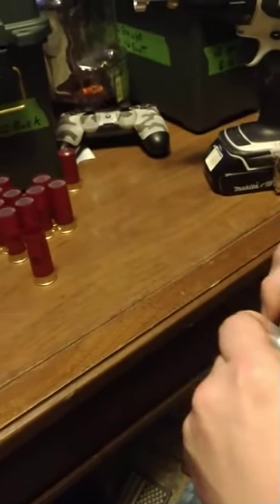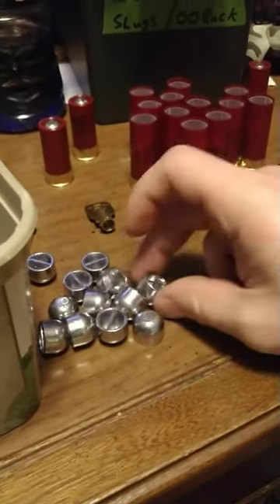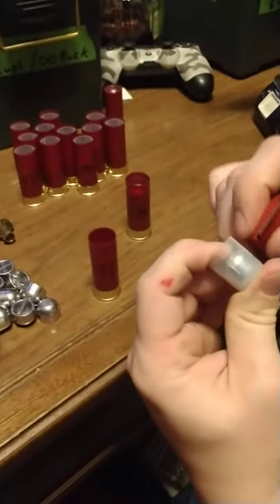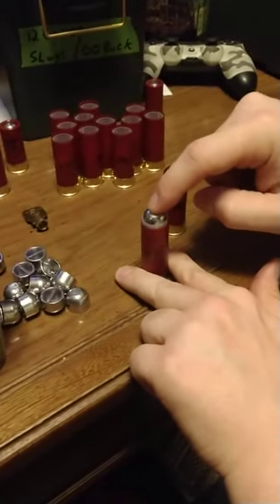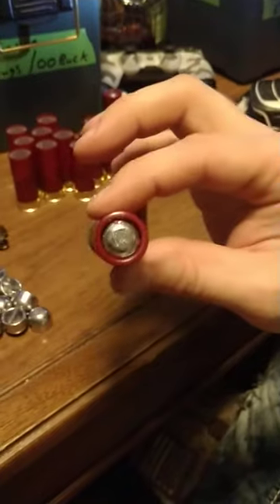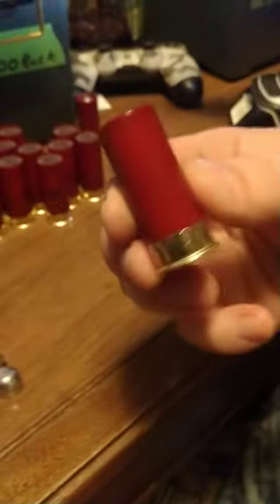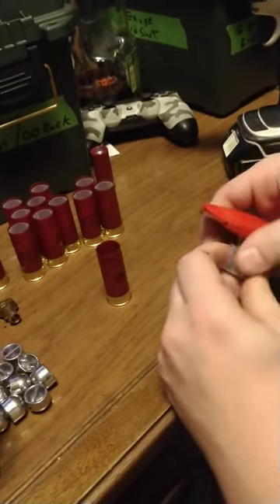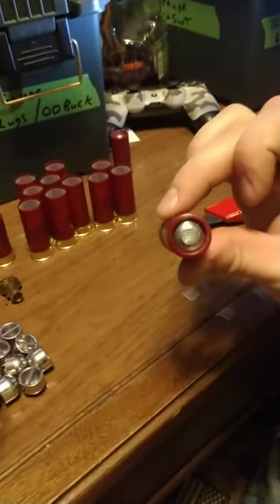diy shotgun slugs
turn bird shot shells into deer slug rounds